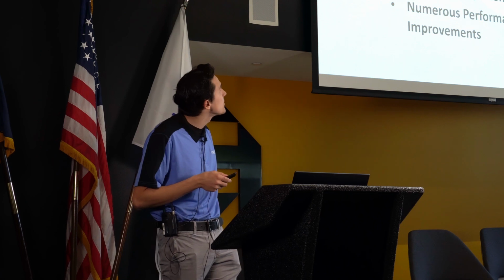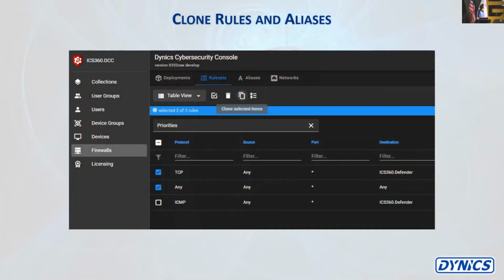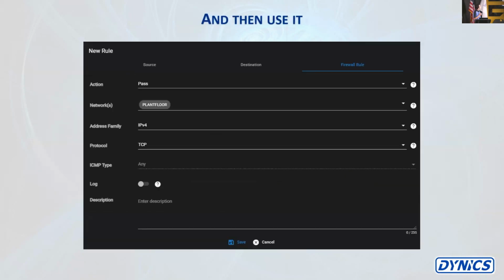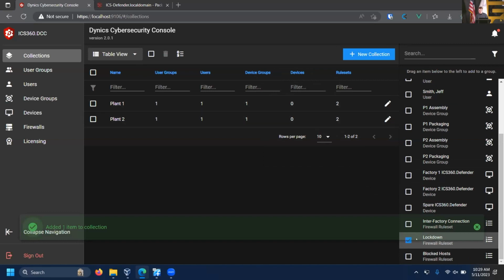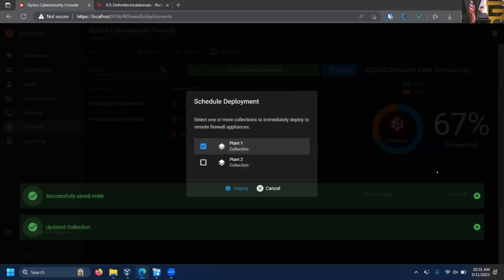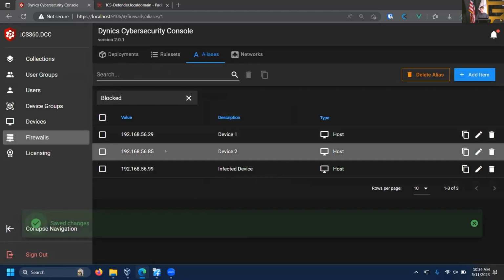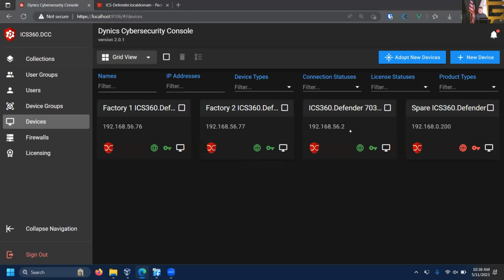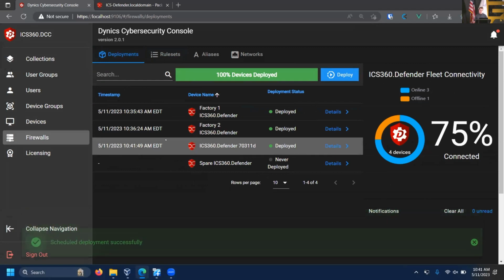(SEQUENCE #4) 2023 Dynics Cybersecurity & Technology Symposium: ICS360.DCC (Cybersecurity Console)